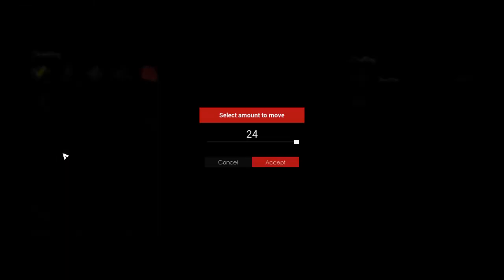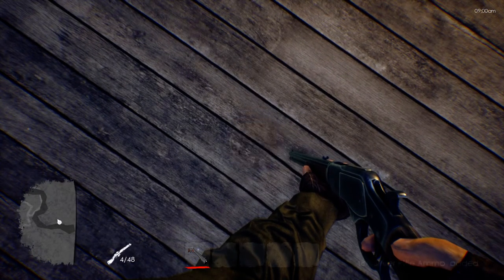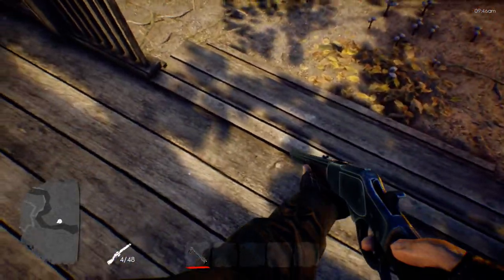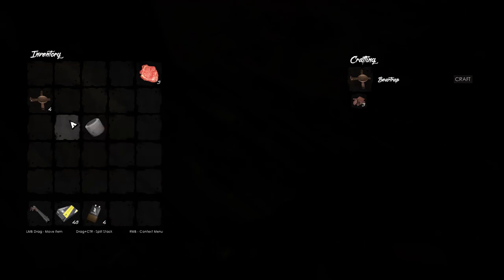FOLKLORE HUNTER DUPLICATION GLITCH!! (Host Only!)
A neat little duplication glitch me and my friend Arodan found. It works on the current update at the moment.